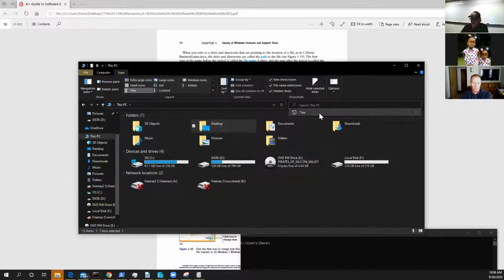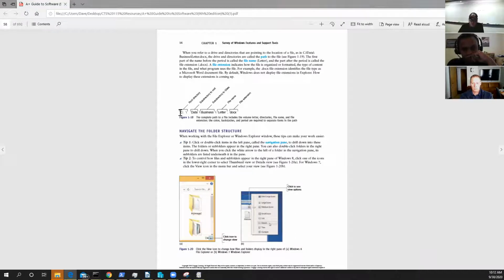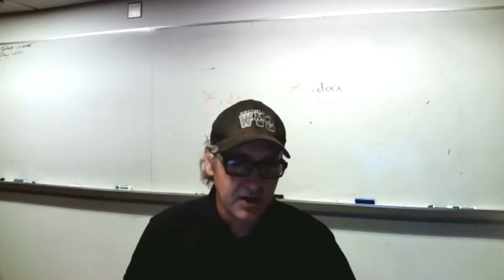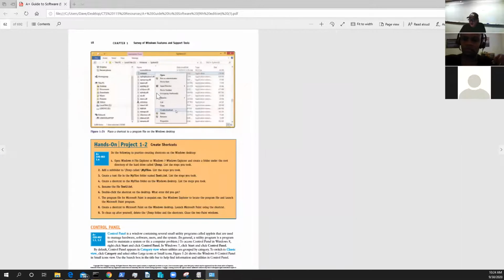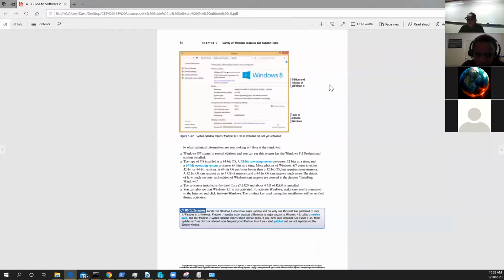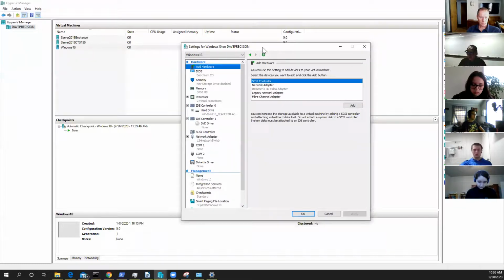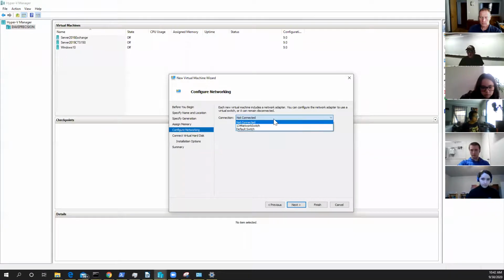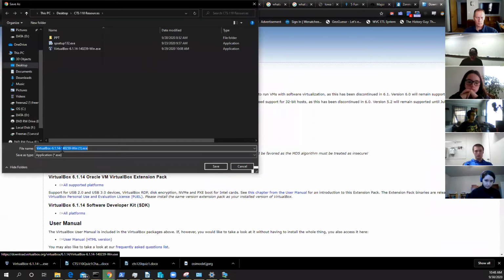CTS 110 and 115 9/30/2020